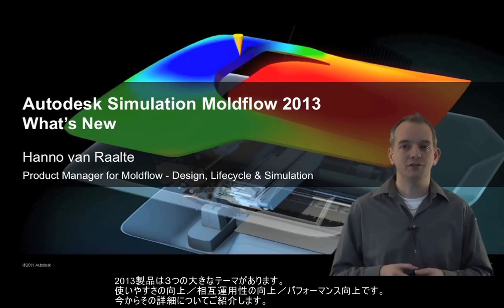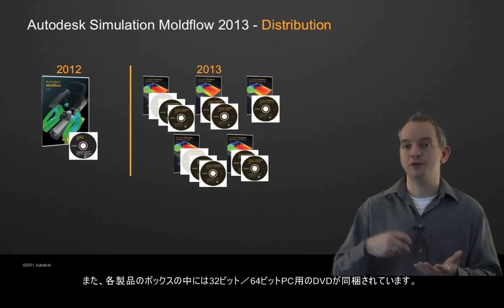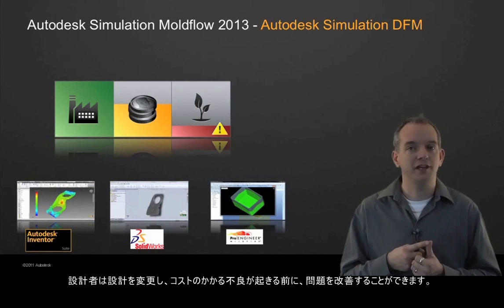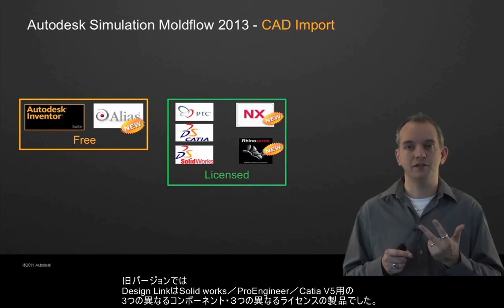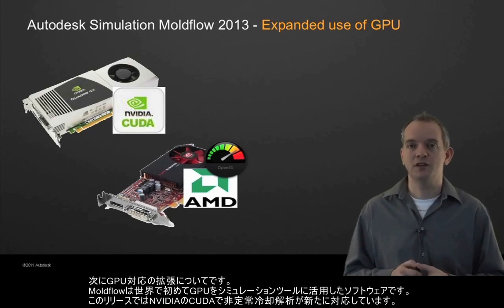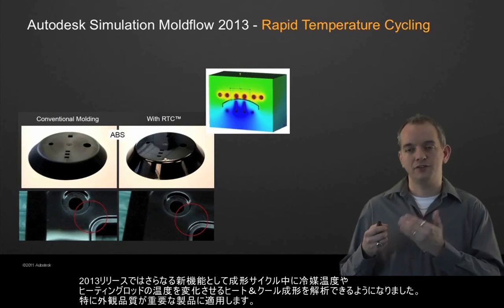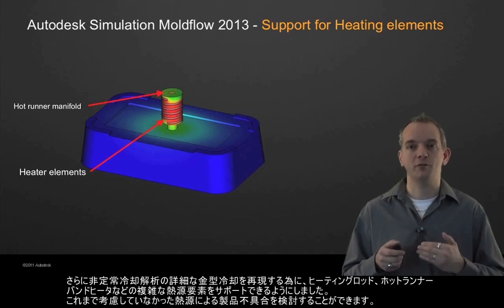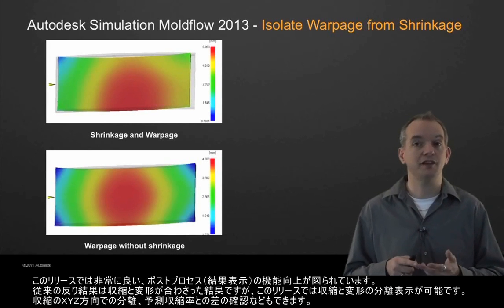Simulation Moldflow 2013 新機能紹介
Autodesk Simulation Moldflow 2013 の新機能をご紹介しています。